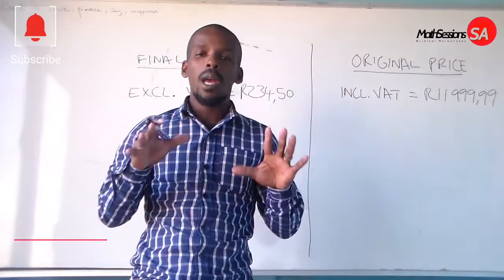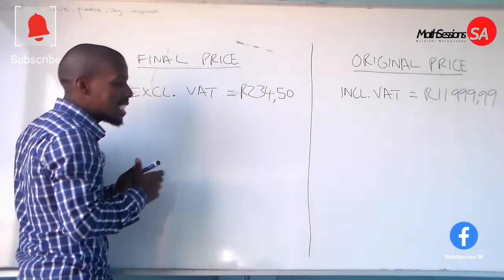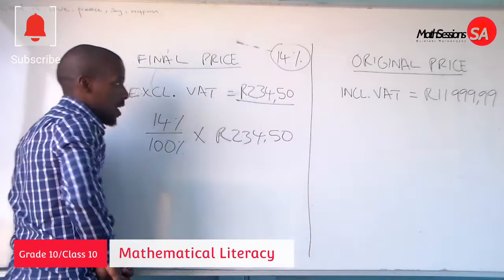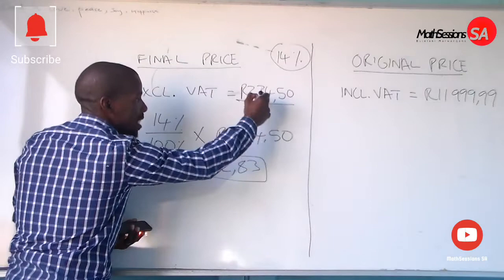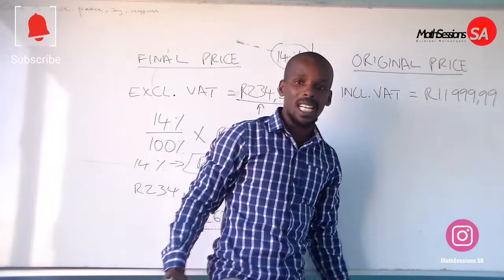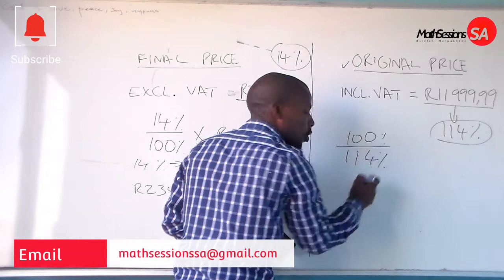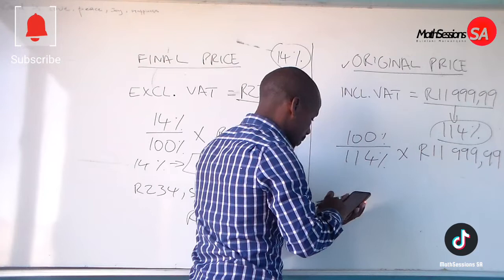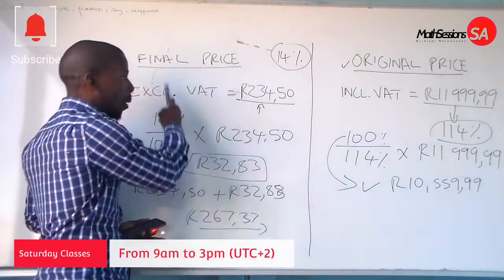Grade 10 Maths Lit | VAT (Inclusive & Exclusive)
Taxation